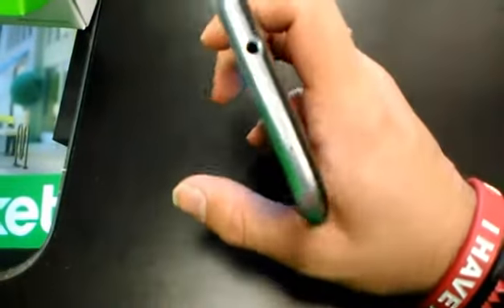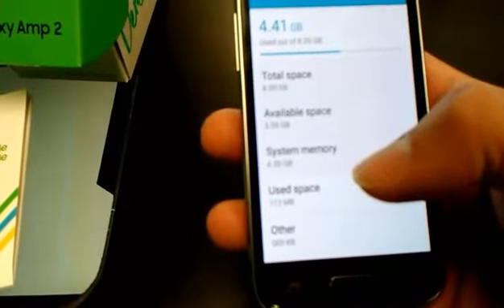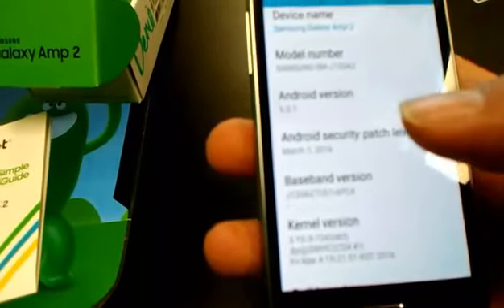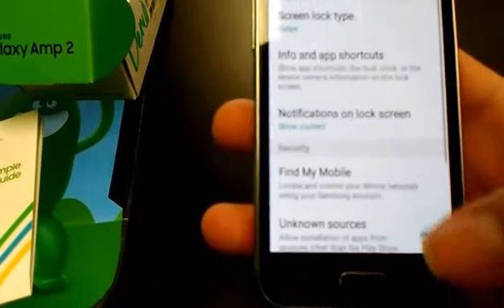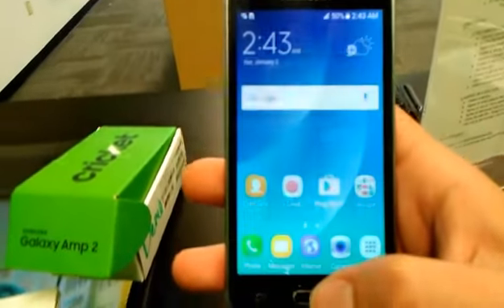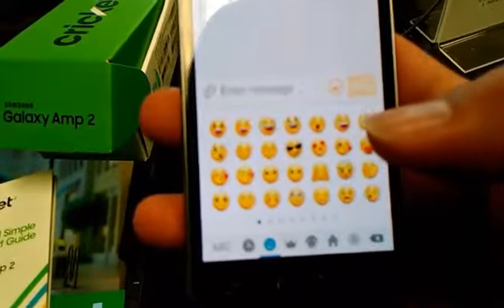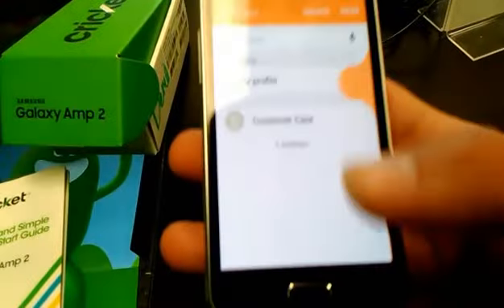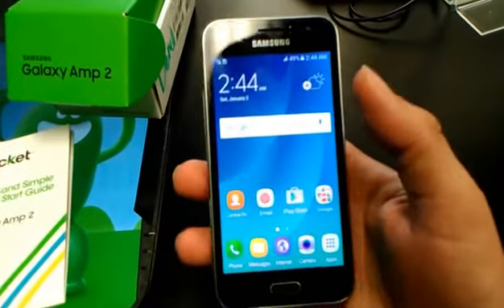Samsung Galaxy Amp 2 Full in depth Review Cricket Wireless MTR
on Amazon and shop like you normally would! That's it, any purchase made through this link gives the channel a small kickback thanks!!! CricketWireless MetroPCS BoostMobile Samsung Galaxy Amp 2 Full in depth Review Cricket Wireless MTR. Finally got the Samsung Galaxy amp Prime in the house for Cricket Wireless in waiting on phone for a little bit now it has a 5-megapixel rear camera and a 2-megapixel front camera seems to be great so far I will do further testing on the cameras and the phone itself. I like the black and white bezel in the front. And the phone has a quad core processor 1.5 gigabytes of RAM 16 gigabytes of internal storage. All in all looks like a great device I will have further review for review later on.Samsung Galaxy Amp 2 Unboxing Review Cricket Wireless MTR

Hi this is John from Magic Tech Review! Just a father trying to help his mute autistic son little john. Where I do magic tricks, cell phone, tablet, mobile unboxings, reviews, gadgets, iphone, android tech and cellphone reviews on metropcs tmobile at&t and sprint verizon and many more. I am also a gamer at heart so I play mobile and emulator games. Also check out my Magic Network featured channels which help me in my cause to help my mute autistic son as well! MTR Looking to join a great Network?